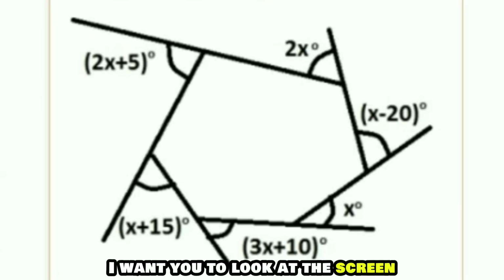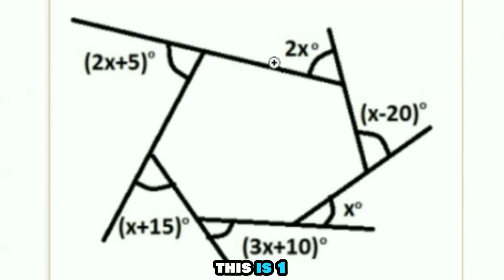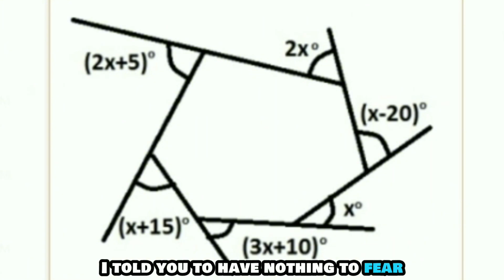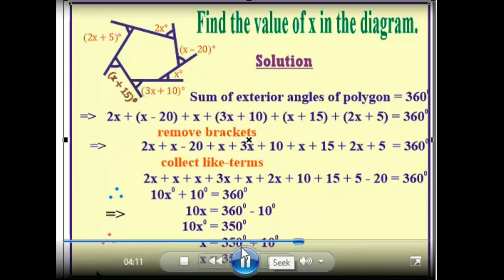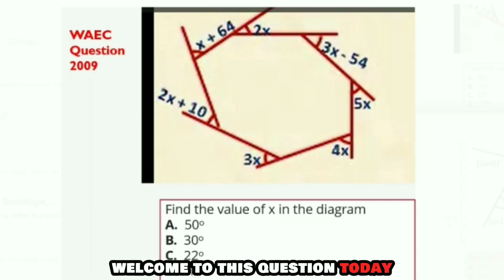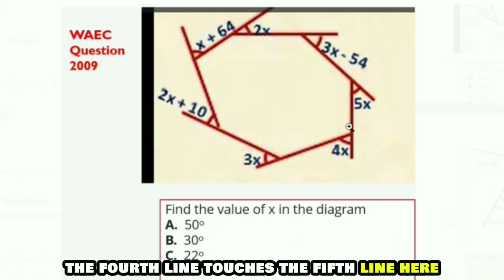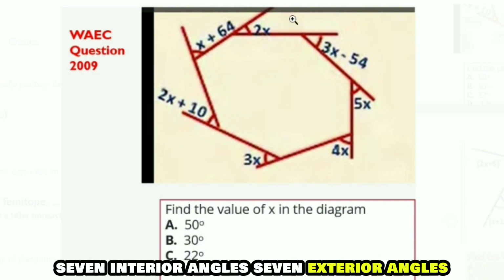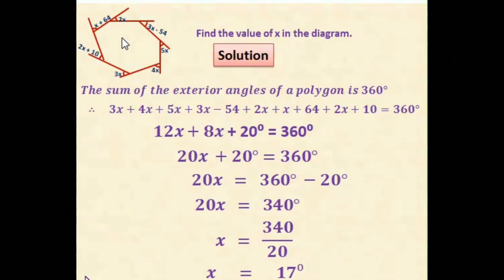LINES IN MATHEMATICS PART 6 - WAEC PAST QUESTIONS ON POLYGONS.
Get ready to conquer your fears and master Lines in Mathematics! In this video, Lines in Mathematics Part 6 using WAEC Past Questions on Polygons, we'll take you through a review of how lines are used in creating questions in order to help you build confidence and accuracy.
Produced by MCI Online Academy, this video is specifically designed to help students who struggle with questions on Lines in Mathematics. Our expert tutors will guide you through:
1. Step-by-step solutions to past WAEC questions on Polygon questions
2. Tips to help you understand and remember key concepts in solving such questions.

Whether you're preparing for your WAEC exams or just want to improve your math skills, this video is perfect for you. So, watch, learn, and practice with us!